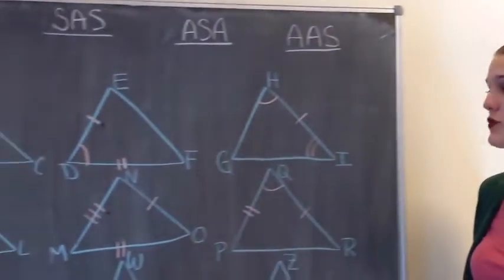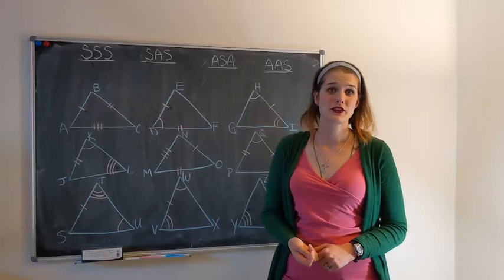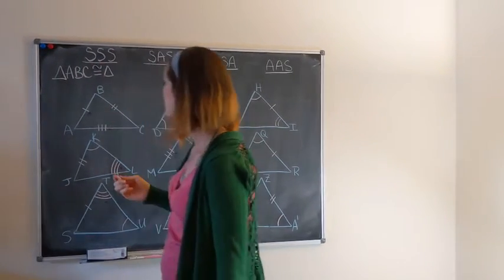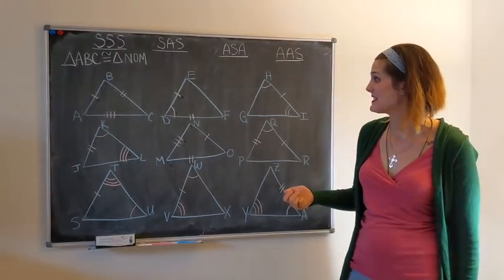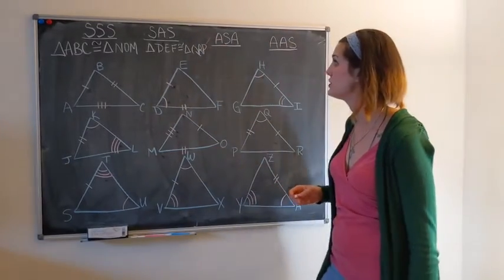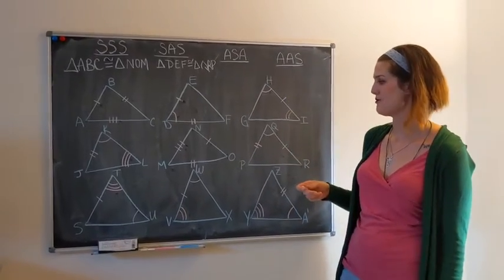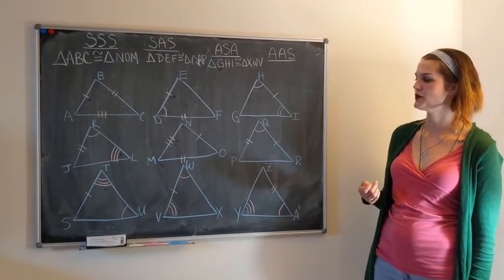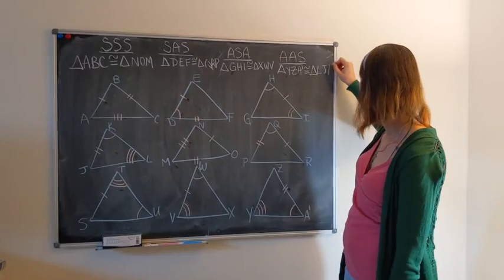Dr. G's Technique of the Week: Triangle Congruence Criteria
Dr. G's Technique of the Week: Geometry Edition presents a short review of SSS, SAS, ASA, and AAS congruence criteria for proving that a pair of triangles are congruent.